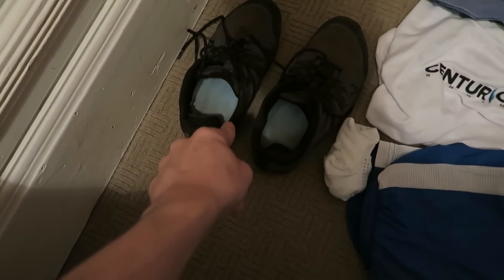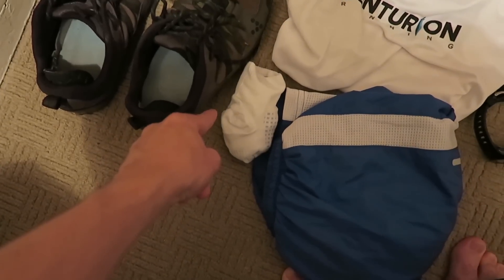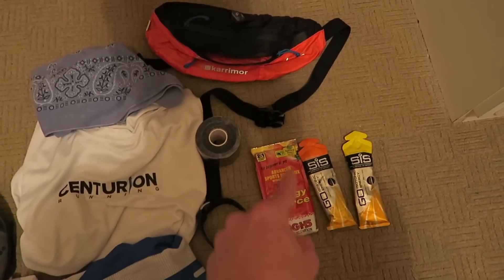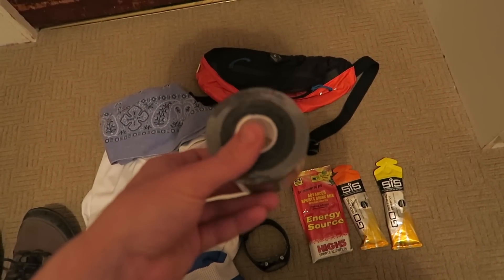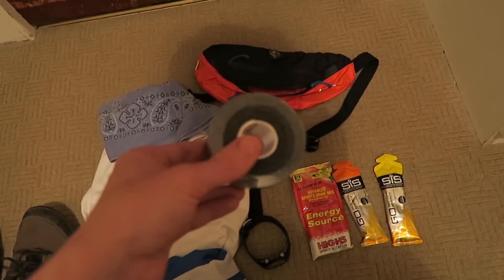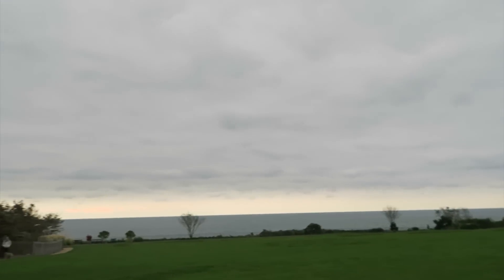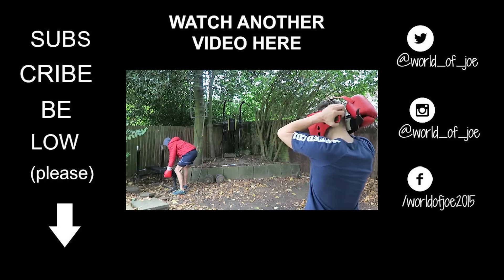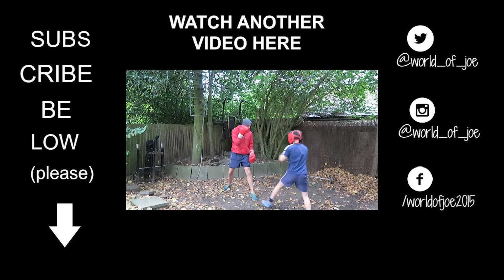I RAN BEACHY HEAD MARATHON AGAIN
I ran the Beachy Head marathon (One of the toughest in the UK) for the 3rd time and I wanted to show you all what's it's like! I'm definitely pretending I'm OK the whole time...